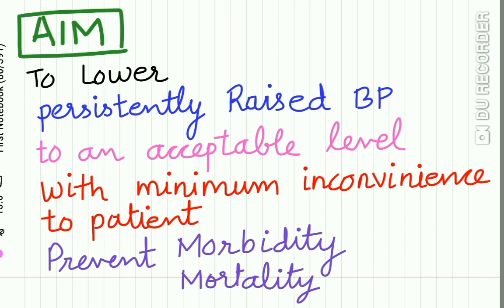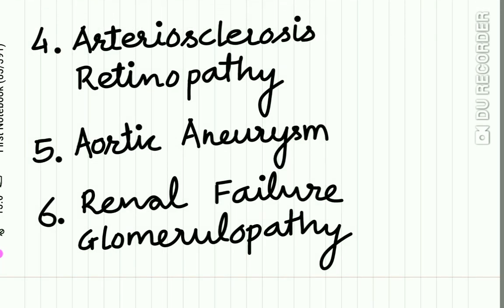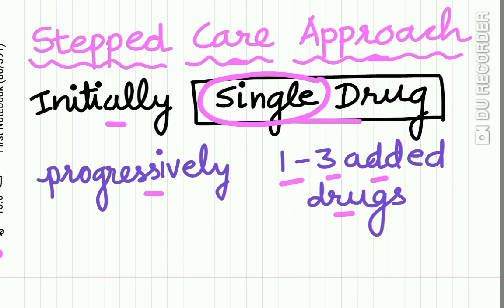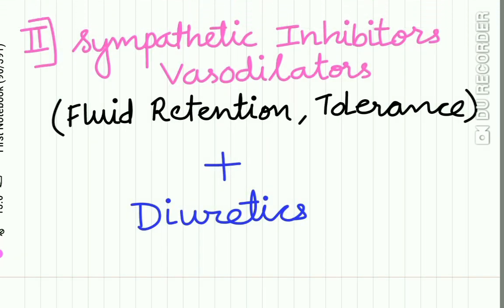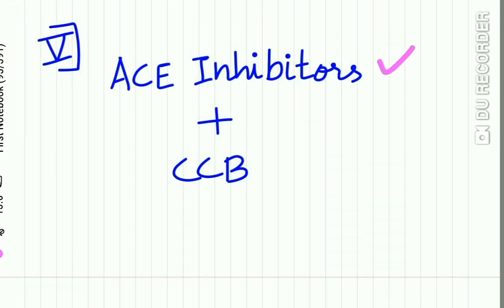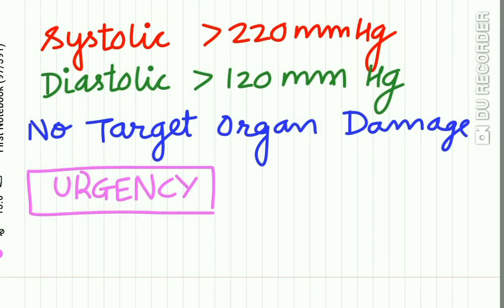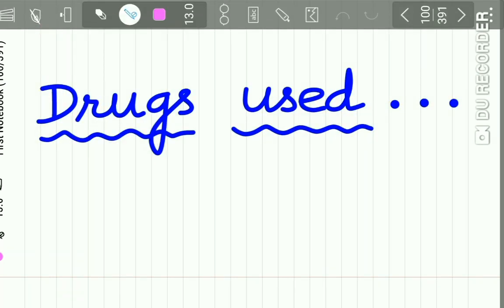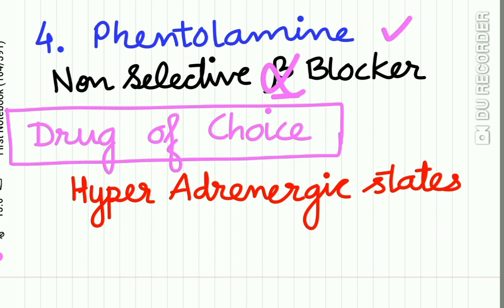Treatment of Hypertension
In This lecture Lets Learn
Pre- Pharmacological Therapy
Combination Therapy of Hypertension
Treatment of Hypertensive Emergency & Urgency